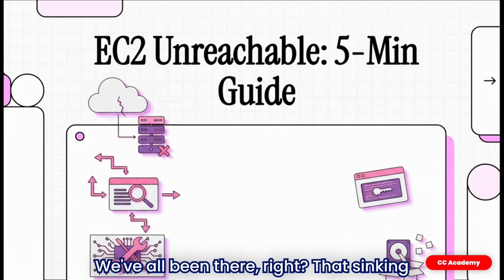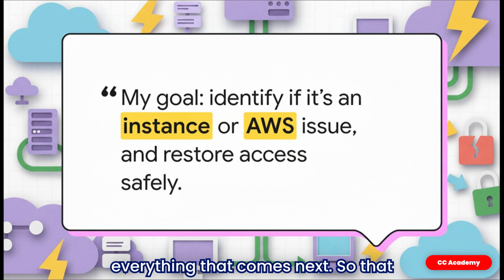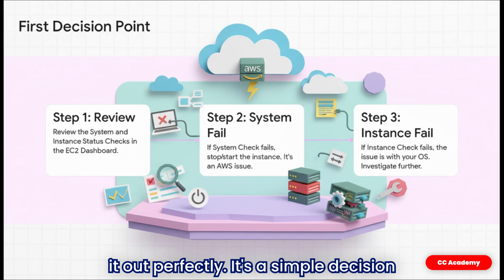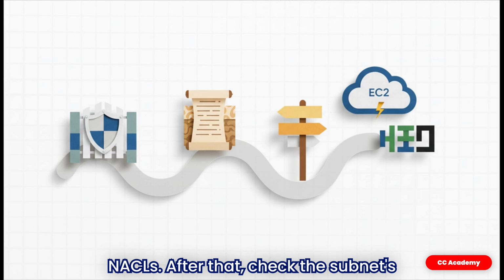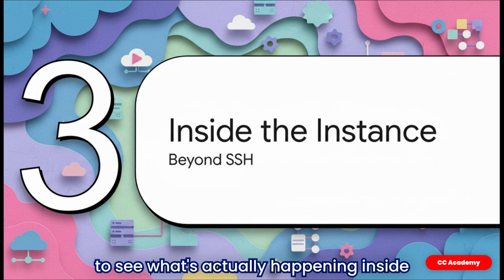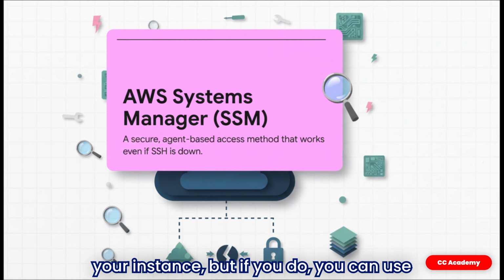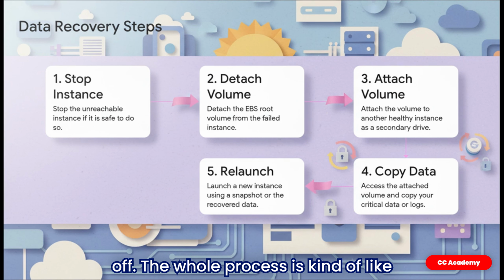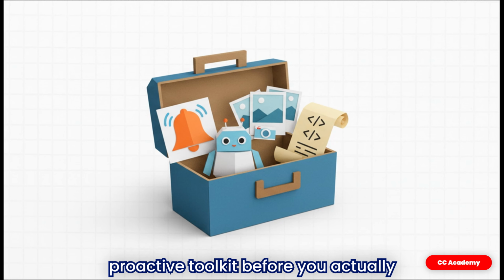AWS EC2 Instance Unreachable? Step-by-Step Troubleshooting Guide (DevOps Interview Ready)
Is your AWS EC2 instance suddenly unreachable? In this video, I break down a clear, step-by-step troubleshooting approach used by top DevOps engineers during incidents and interviews.

You will learn:
✔ How to use EC2 Status Checks
✔ Security Groups, NACL & Route Table debugging
✔ Using EC2 Serial Console and SSM Session Manager
✔ CloudWatch metrics to identify system-level issues
✔ How to recover data when everything fails
✔ Real DevOps interview-style explanation

This is a must-watch for candidates preparing for AWS, DevOps, Cloud Engineer, and SRE interviews.